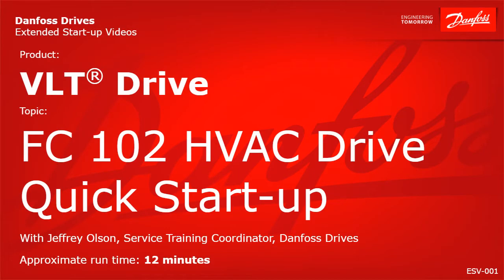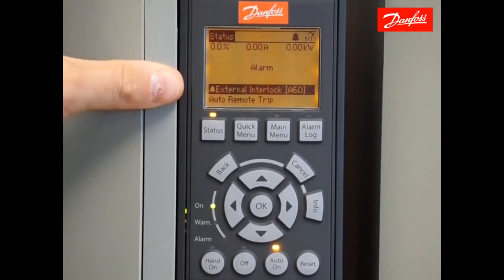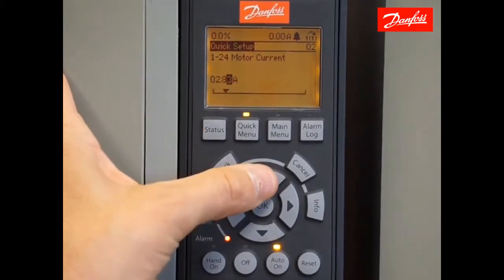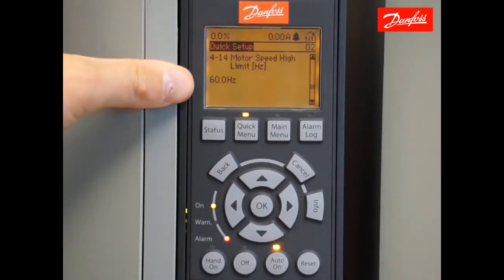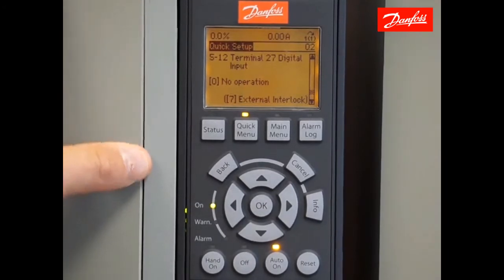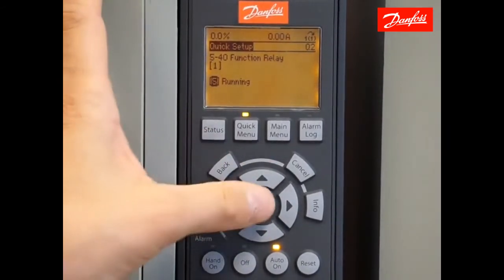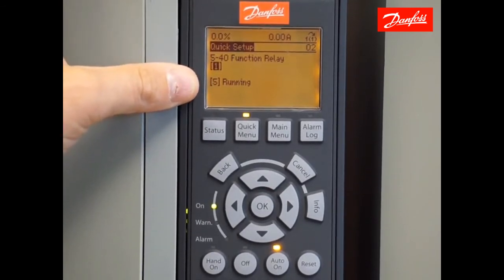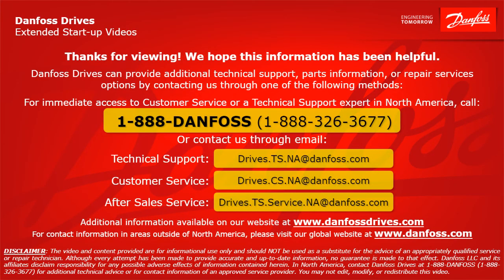VLT® Drives: FC 102 HVAC Drive Quick Start-up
This video discusses basic start-up programming and connections for a Danfoss VLT FC 102 HVAC drive.